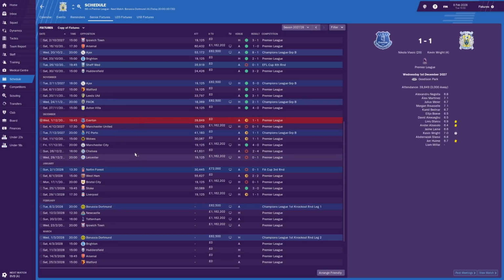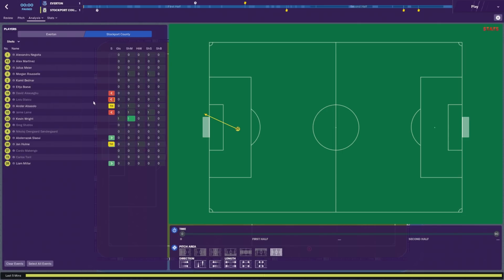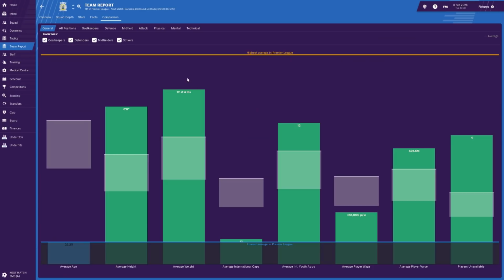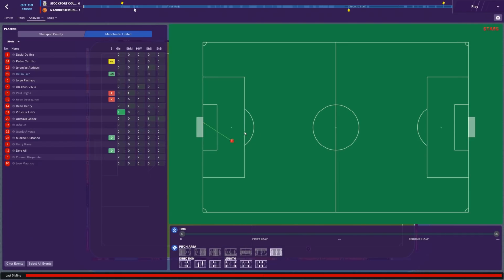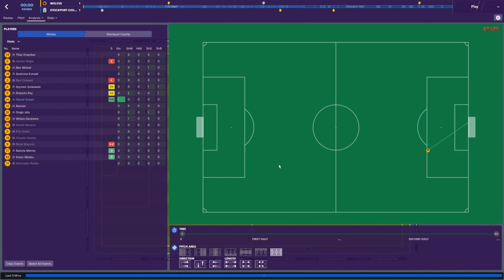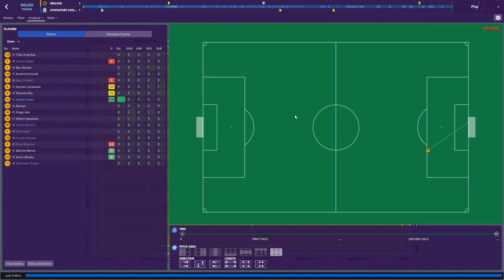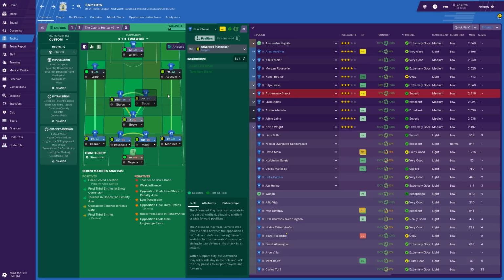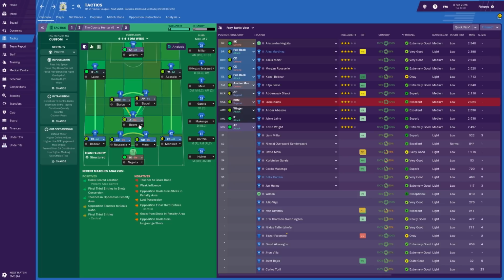Analysis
In this Football Manager 2019 lets play we take control of Stockport County. A team who have fallen far from the highs of the second tier down to the sixth. Our aims are return them to their former glory and then take them to the Premier League and European glory beyond!

FAQ

Are you using a skin?